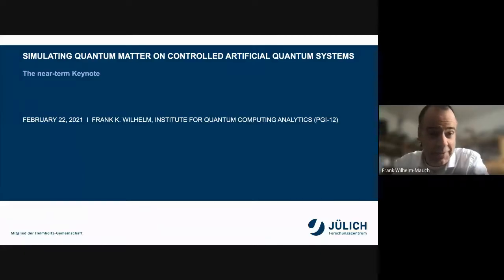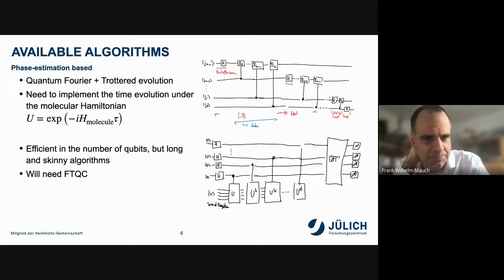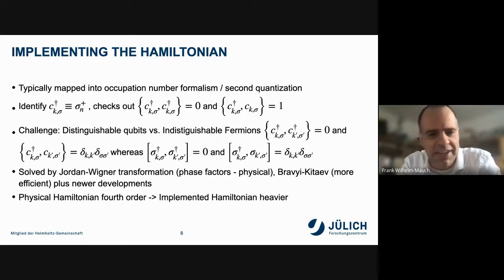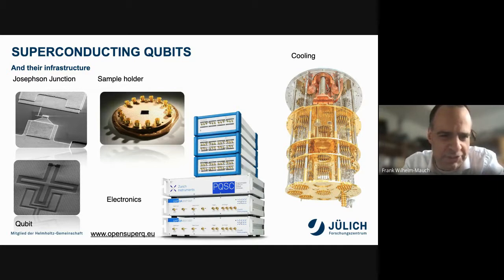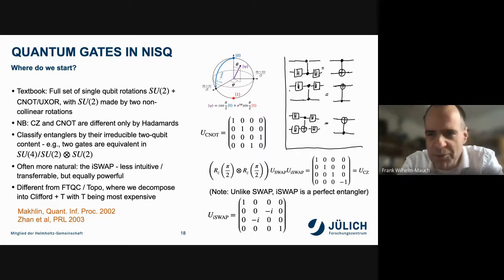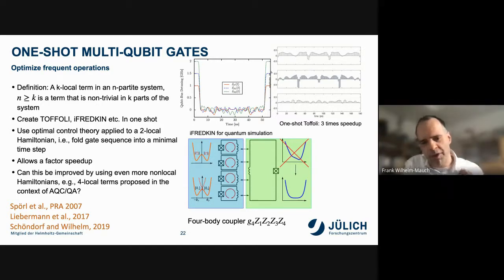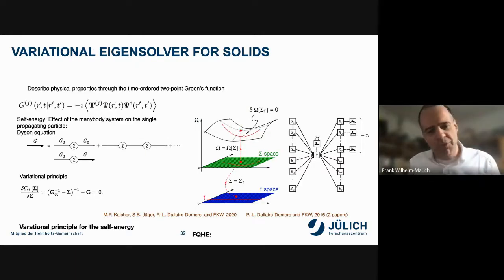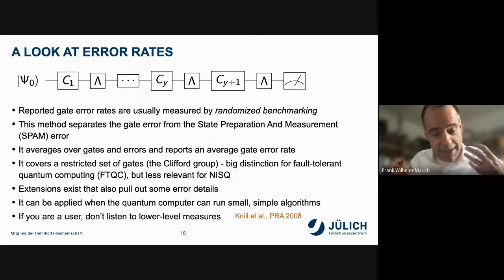Frank Wilhelm-Mauch: Simulating quantum matter on controlled artificial quantum systems